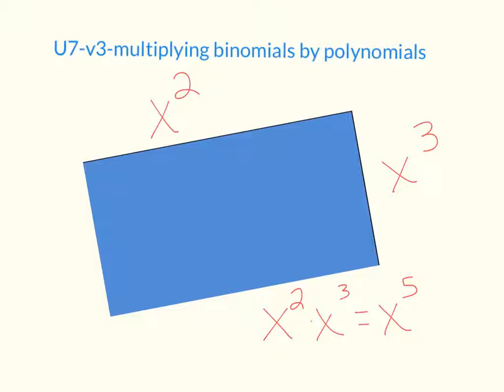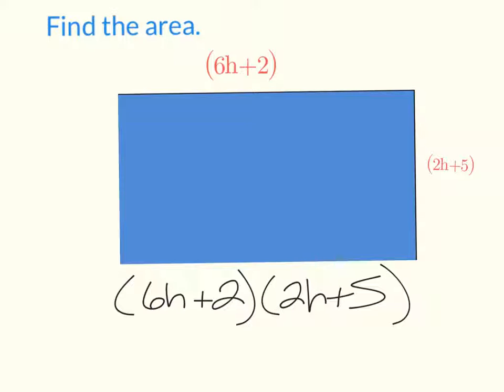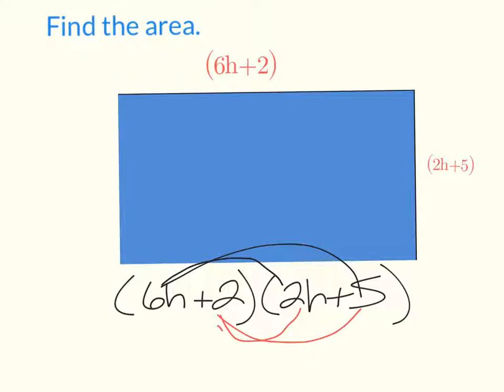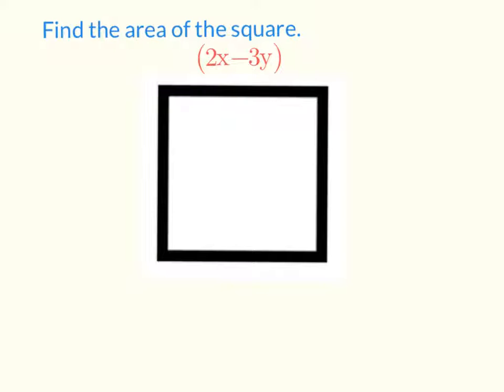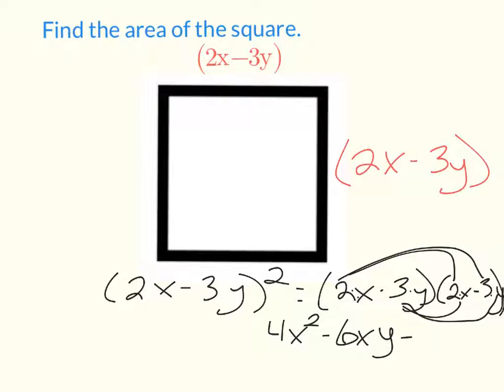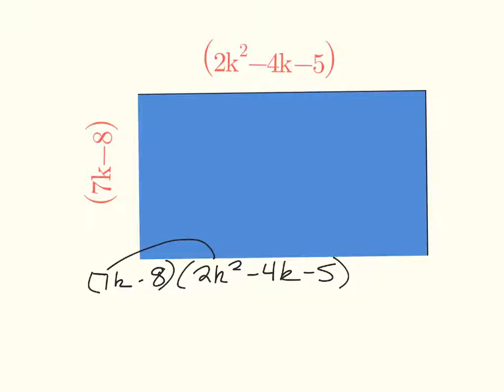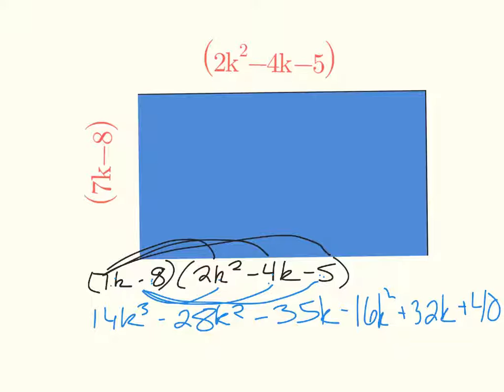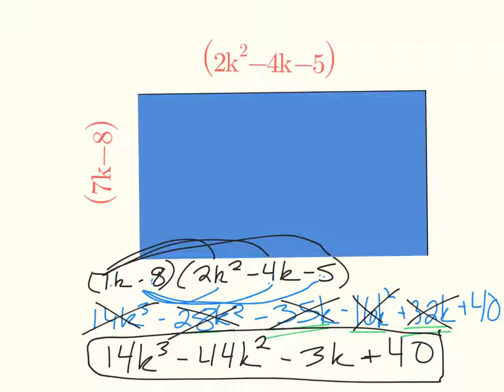U7-v3-multiplying binomials by polynomials